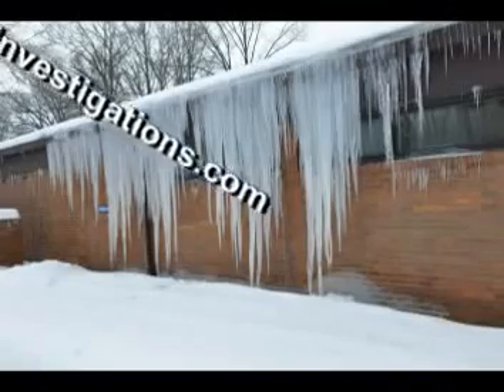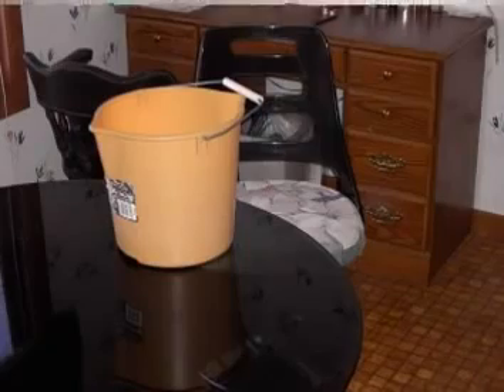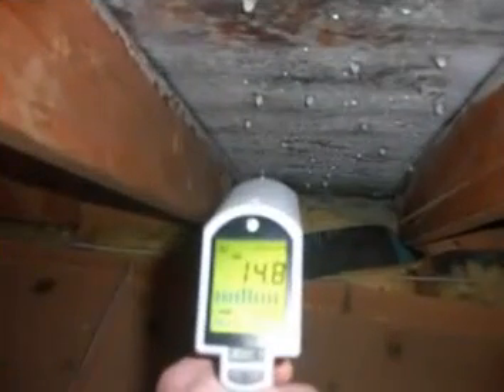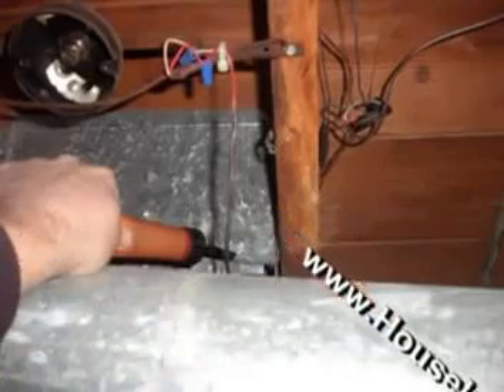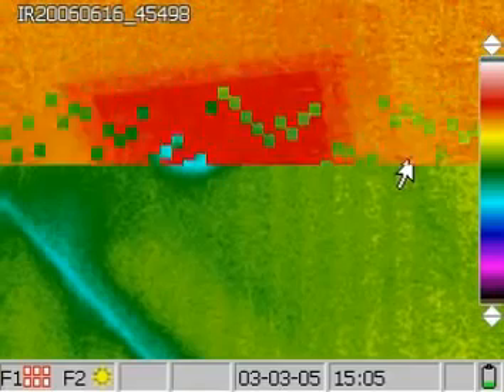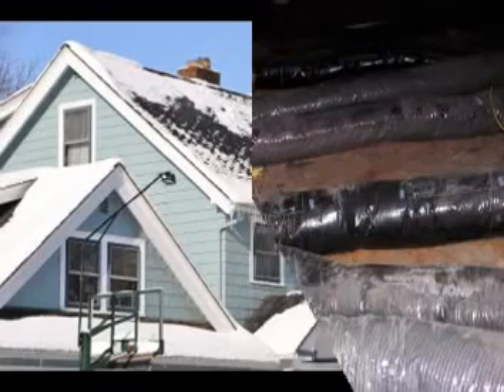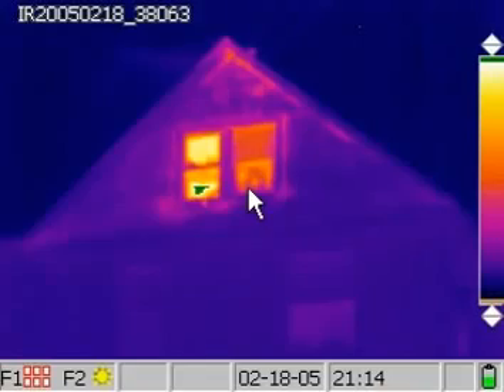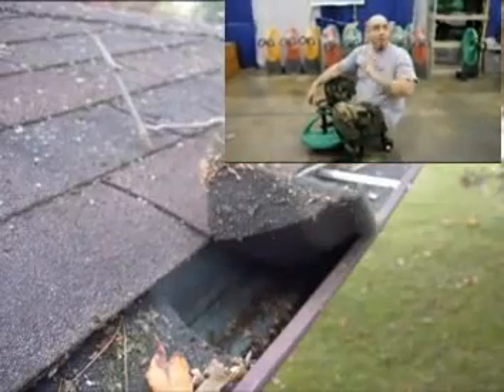The truth about ICE DAMS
Ice Dams - In this video learn the real cause of ice dams, how ice dams can damage your home, and what you can do to prevent ice dams from happening.

Ice dams happen when heat escapes from your roof, melting the snow and ice. The subsequent freezing and refreezing of the snow creates a solid barrier of ice. The melted water is then redirected under the shingles through ceilings, walls, windows and more, damaging your home.

Cathedral ceilings offer a particular challenge since the space between the roof and ceiling is narrow and insulation may not be as effective, but all home styles can suffer from ice dams. If your house has big ridges of ice and icicles then your home may need insulation. We suggest that you contact National Grid for a home energy audit. It's free of charge and may save you a lot of money when heating and cooling your home.

Ice damming cannot be completely prevented even in an energy efficient house, but there are steps you can take to minimize the damming and damage.

AB Carnes Roofing installs residential roofs in eastern Massachusetts. for more information on roofing for your home.